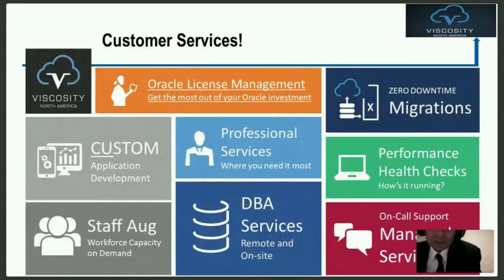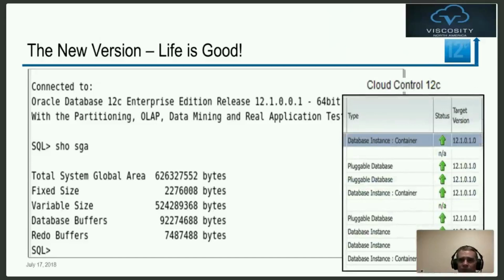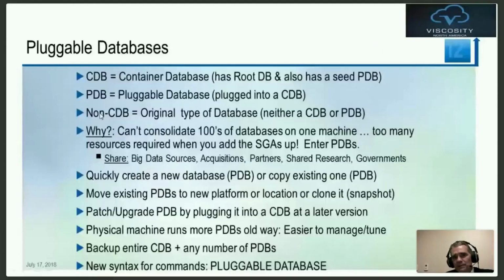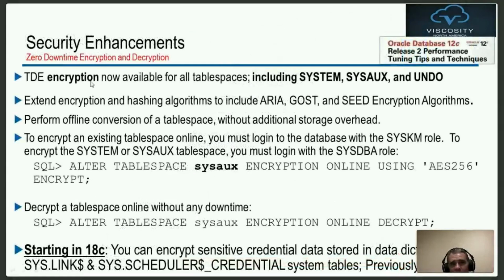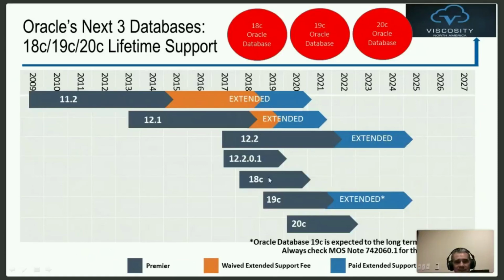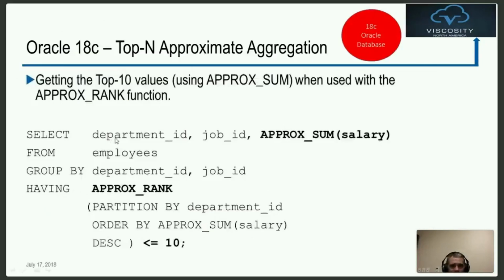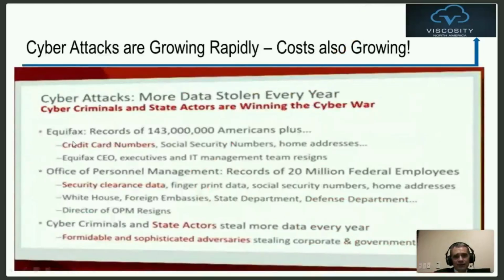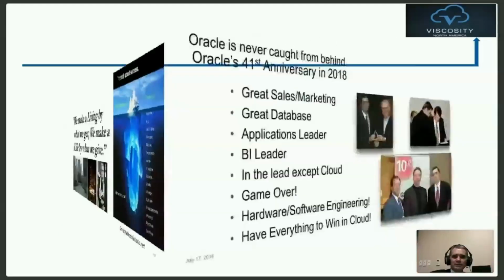Get Ready For Brain OverLoad with Oracle Database 12.2 and 18c Features by Rich Niemiec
Get Ready For Brain OverLoad with Oracle Database 12.2 and 18c Features